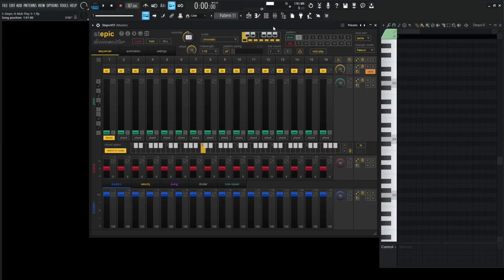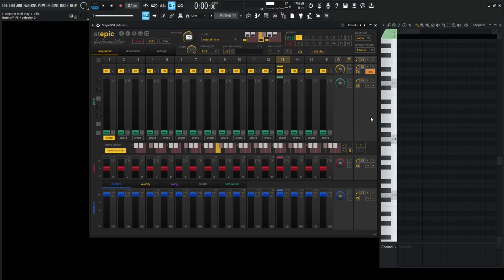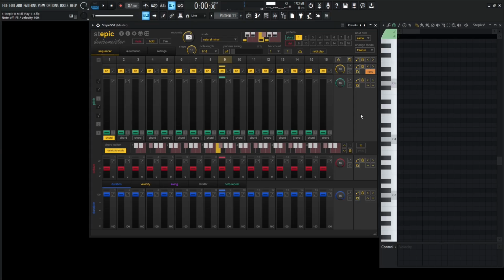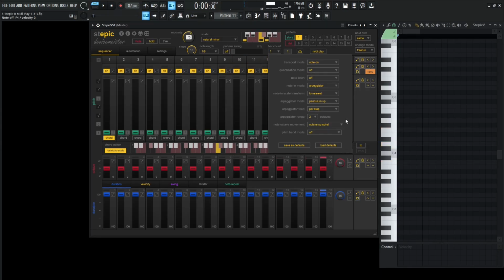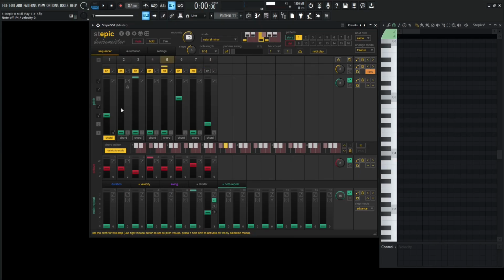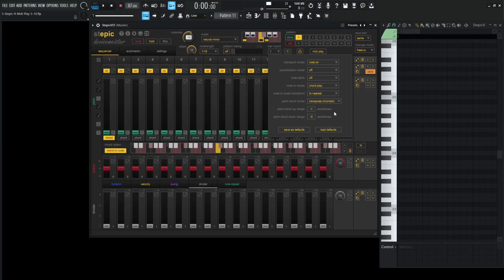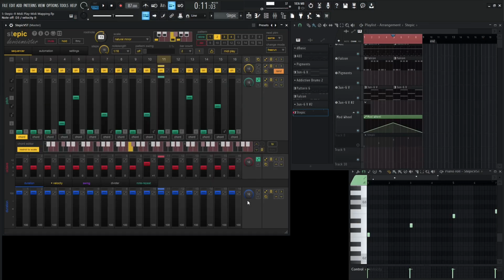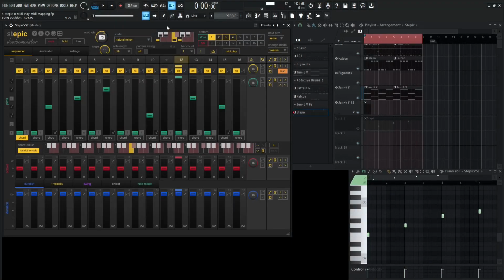Ultimate Stepic Tutorial Pt. 5: MIDI Play (feat. Jon Audio) | Devicemeister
The Ultimate Stepic Tutorial Part 5: MIDI Play (feat.  @jonaudio )

Timestamps:
00:00 Transport Mode
03:06 Transpose Mode
06:41 Arpeggiator Mode
15:55 Chord Play
17:58 Pitchbend Transpose
22:04 MIDI Mapping
24:04 MIDI Thru

About Stepic:
Stepic isn't just a powerful and versatile polyphonic step sequencer. 8 additional and fully integrated modulation sequencers make it a true sound shaping tool. Use them to automate any parameter (e.g. Filter Cutoff, Wavetable Position, Effect Amount) of your favorite synthesizers or effect devices. With its support for MIDI CC, Stepic offers you parameter control for both software plug-ins and hardware devices.

By assigning different tempos and sequence lengths to the modulation sequencers, Stepic lets you create deep, polyrhythmic parameter progressions that add a lot of movement and uniqueness to your sound. And if that's not enough, start to bring the 200+ randomization options into play ;-)